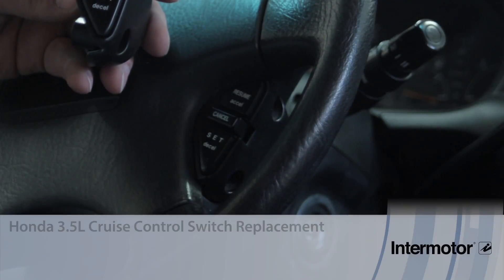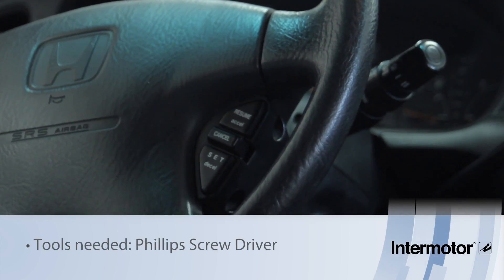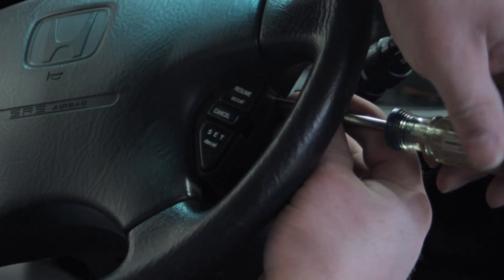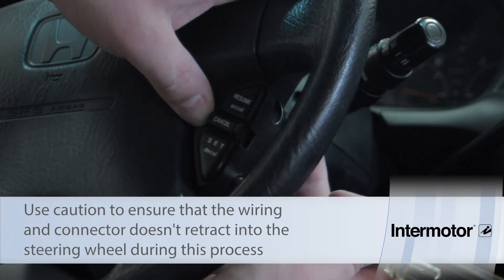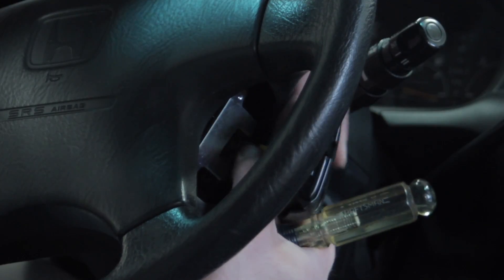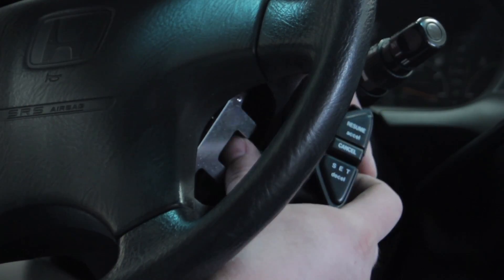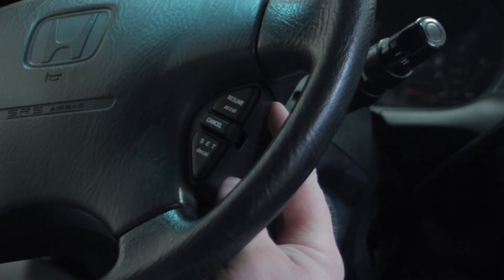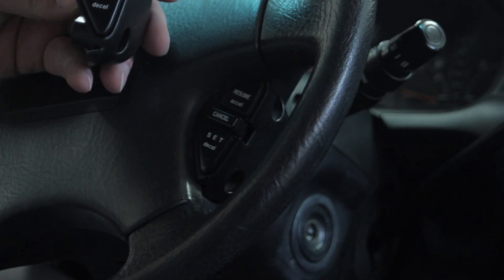Honda 3.5L Cruise Control Resume/Set/Cancel Switch Replacement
Installation Spotlight presents:
Honda 3.5 Liter Honda 3.5 Liter Cruise Control Switch Replacement

This video demonstrates replacing the Cruise Control Switch for a 3.5 Liter application.

Level of difficulty: BEGINNER
Approximate installation time: 1/2 HOUR
Tools needed: Phillips Screw Driver